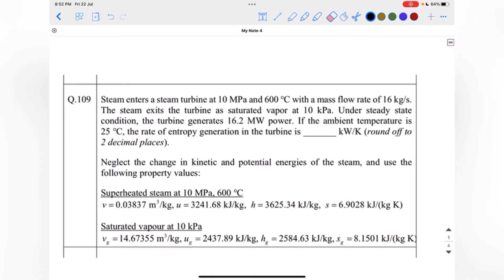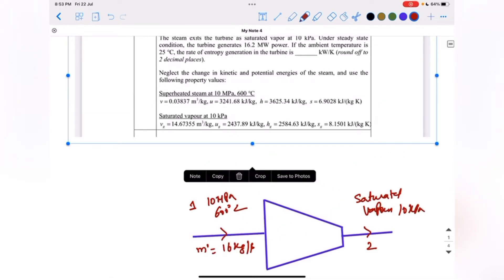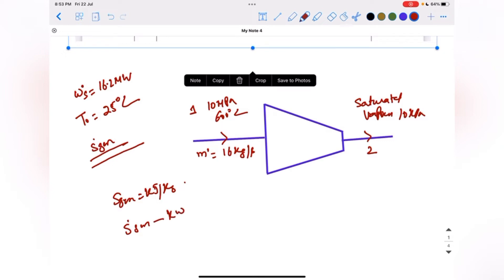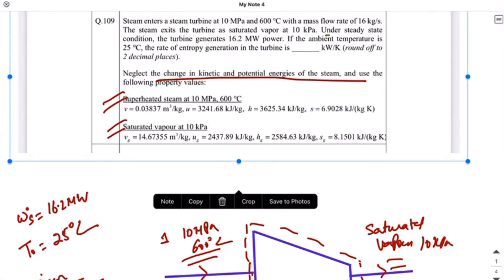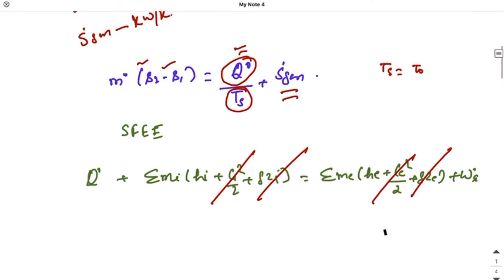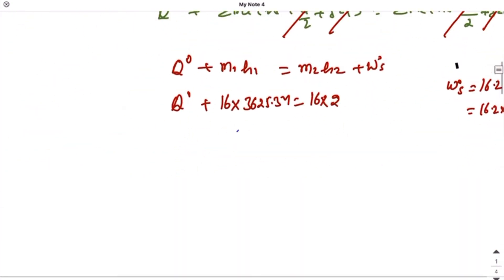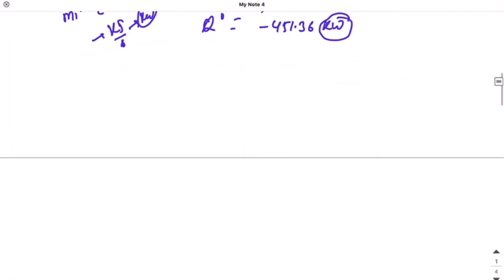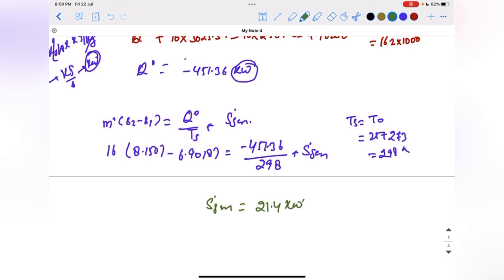Gate 2022 engineering science thermodynamics solution Q109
In this video detailed solution of Gate Engineering Science Q 109  is given. Concepts of Entropy Balance is discussed
 This is NAT Type question for 2 marks and no marks will be deducted for incorrect answer.
Almost every question on this concept is asked
Let's Crack gate 2023 with concepts boosters.
In the Upcoming Videos We will upload practice questions, Strategies to crack gate, doubt solving sessions.
These videos are helpful for food engineering /food technology students apart from Mechanical, Chemical and other allied branches to crack gate.

#gate 2022 xe solution
gate xe 2022 thermodynamics solution
# gate Food Engineering
gate food Technology
gate 2023 preparation
GATE XE previous year paper solution
GATE 2022 XE paper Analysis